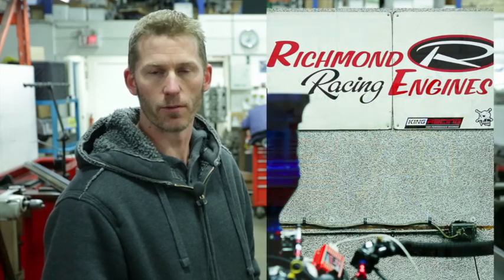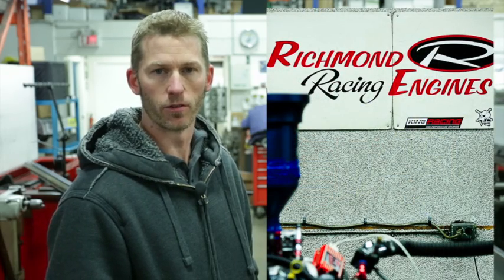GM LS3 415 cu.in. Part 3 625 HP @ 7,000 RPM!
Join Steven Shumey of CE Performance Crate Engines at the dyno!

- 625 hp, 540 lbs/ft